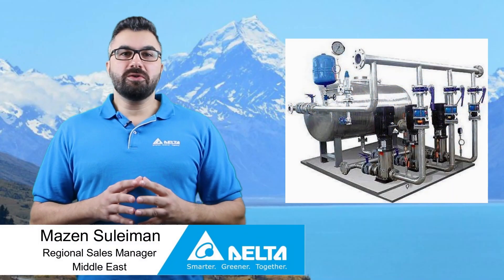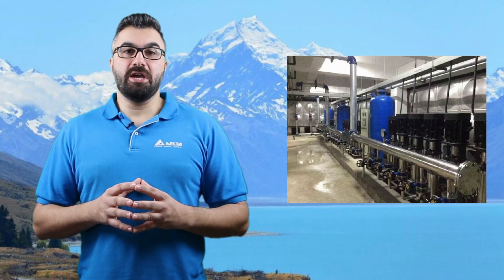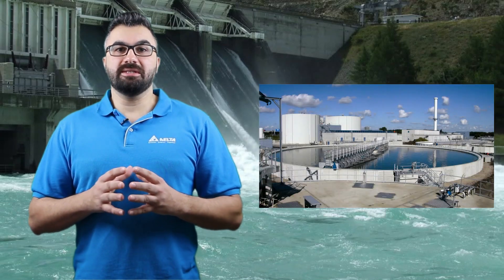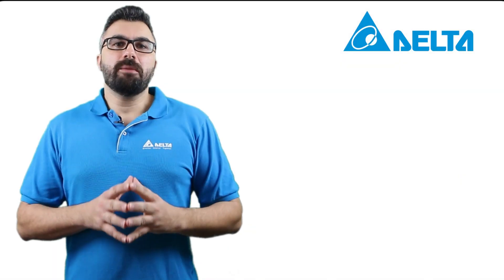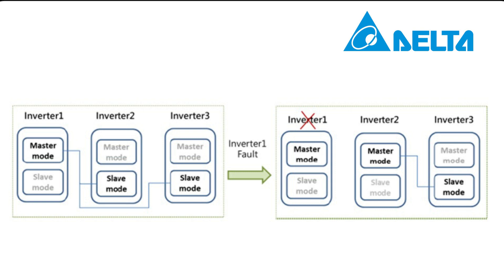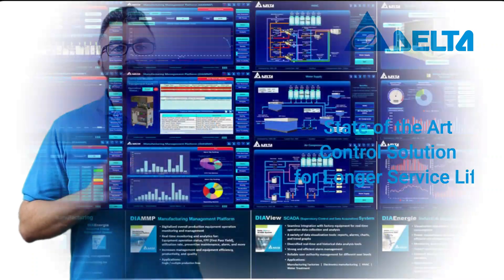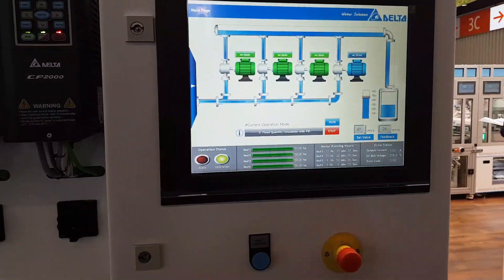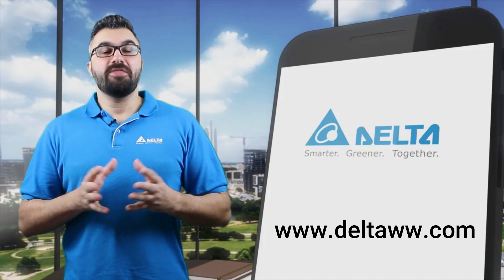Delta Variable Frequency Water Supply System